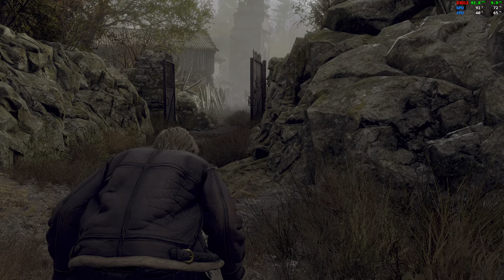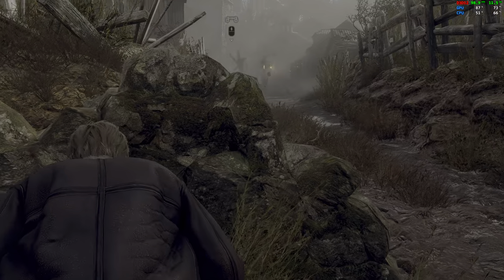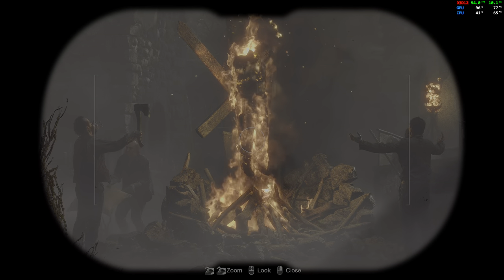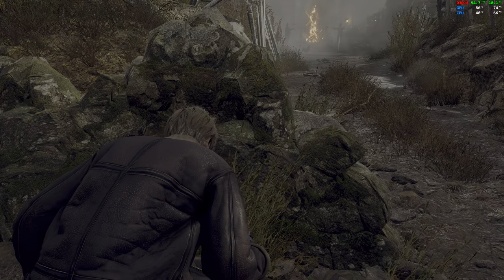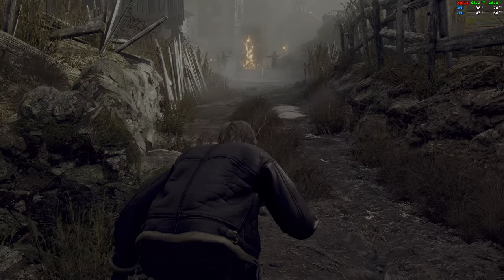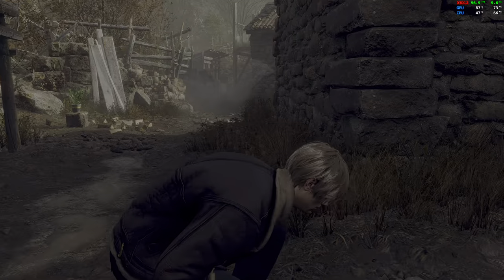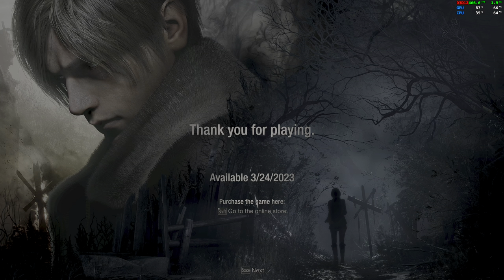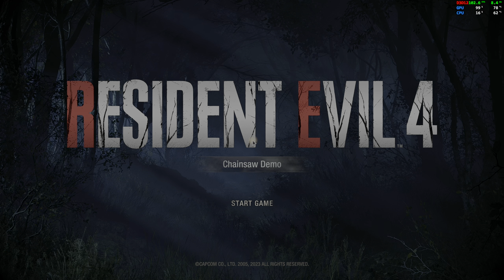Let's Play Resident Evil 4 (2023 Remake) Demo ❗ 1440p ❗ HDR ❗ Part 3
Welcome back, fellow gamers! In today's video, we're going to be playing the highly anticipated 2023 Resident Evil 4 demo, which has recently been released by Capcom. In this video, I'll be giving you an overview of the game's graphics settings, including some issues that arise when the Temporal Anti-Aliasing (TAA) is turned off. But before we get started, let me share my personal opinion on the TAA.

Now, for those of you who may not know what TAA is, it's an anti-aliasing technique used to smooth out jagged edges in video games and to blend pixels together using a jittering effect, which is used to cover up graphical defects in modern games that use deferred rendering. However TAA can excessively blur the image and causes a ghosting effect (usually perceived as a light motion blur) that can be distracting, especially when playing fast-paced games and first-person shooters like Resident Evil 4. I prefer using other forms of anti-aliasing that don't blur the image, such as MSAA or CMAA2 (when you can use these two together they really do a good job).

Moving on, let's take a look at the graphics options available in the 2023 Resident Evil 4 demo. The game offers a wide range of settings that can be adjusted to suit your system's specifications and your personal preferences. These include resolution, texture quality, shadow quality, depth of field, motion blur, and more. The game also included some options that are very abnormal, and very welcome, such as the ability to enable/disable dismemberment and disable some of the more graphically demanding lighting options. The total amount of options presented was a pleasant surprise to me, and I appreciated having that much control over the game's settings without needing to edit config files.

One thing that caught my attention when testing the graphics settings was the graphical issues when TAA was turned off. The lens distortion option creates a weird pattern that is very visible when there's a light nearby, and which looks very strange when the camera is moving. There's also obvious dithering in some of the shadows that would normally be blended out by the TAA, and while it wasn't very noticeable Leon's hair was dithered as well (villagers also had dithered hair and beards, and their beards were particularly bad looking).

Now, let's dive into the gameplay. Resident Evil 4 is a survival horror game that follows the story of Leon S. Kennedy, a government agent who is tasked with rescuing the President's daughter from a sinister cult in Europe. The game features third-person shooter mechanics and includes a wide range of enemies, puzzles, and boss battles.

In this video series, I'll be playing through the demo in three parts. The first part will cover the game's opening scene, where Leon is dropped off in the middle of a forest and must navigate his way to a nearby village. The second part will take place in the village itself, where Leon must fend off waves of enemies while searching for clues to the whereabouts of the President's daughter. The final part will conclude with a boss battle and the conclusion of the demo.

Throughout the video series, I'll be sharing my thoughts on the gameplay, graphics, and overall experience of the demo. I'll also be providing tips and tricks on how to navigate through the game's various challenges and overcome its obstacles. So, if you're a fan of the Resident Evil franchise or just looking for a spooky, adrenaline-pumping game to play, be sure to tune in!

As we begin the first part of the video series, I'm immediately struck by the game's atmosphere. The forest is dark and foreboding, with trees towering overhead and the sound of insects buzzing in the background. The graphics reasonably impressive, with realistic textures and lighting that really immerse you in the environment, and the HDR effect looks good where light sources are visible.